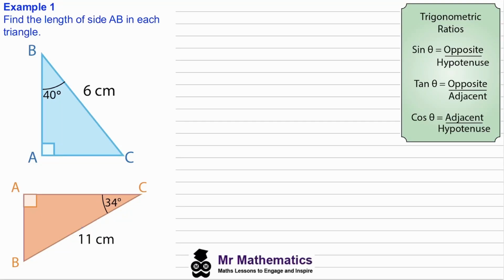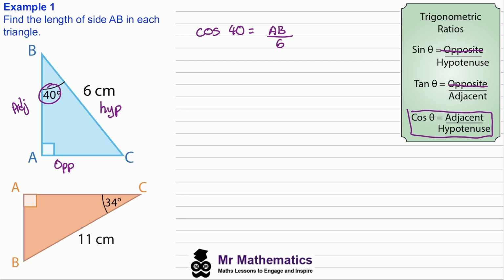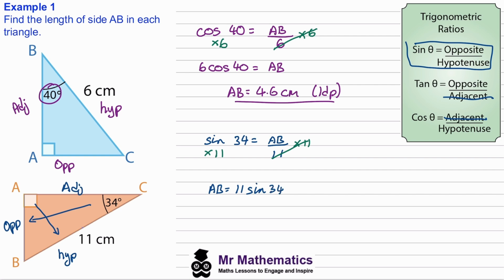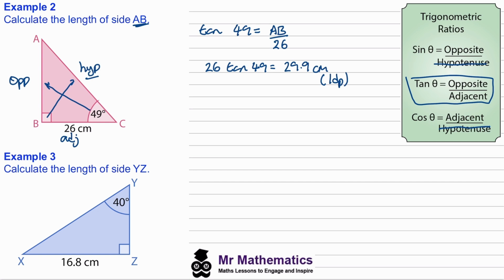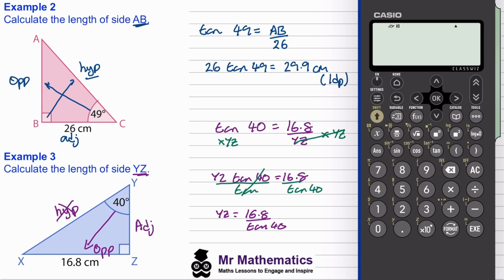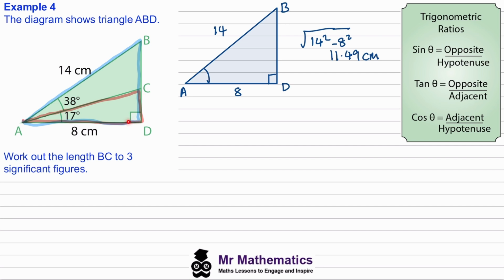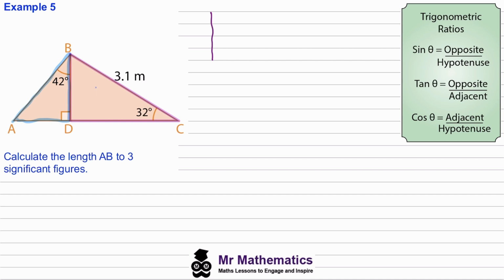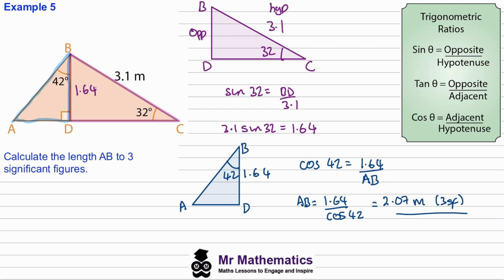Finding Lengths Using Trigonometry | Mr Mathematics